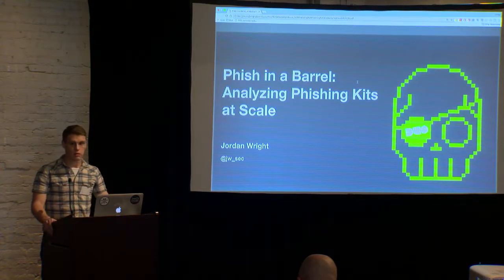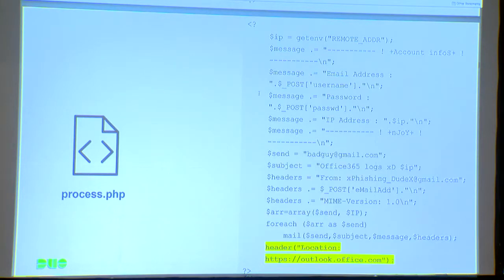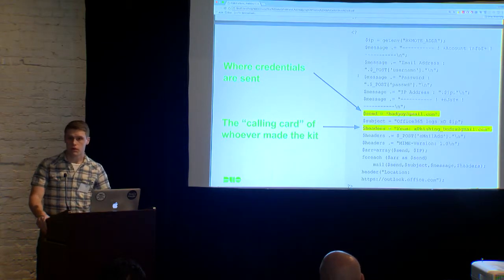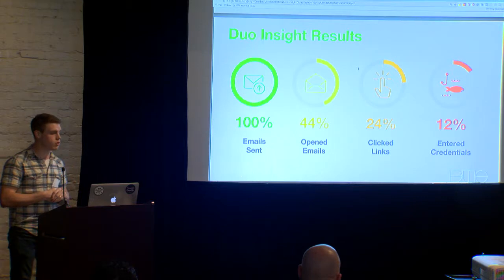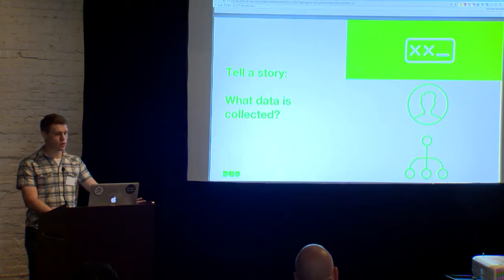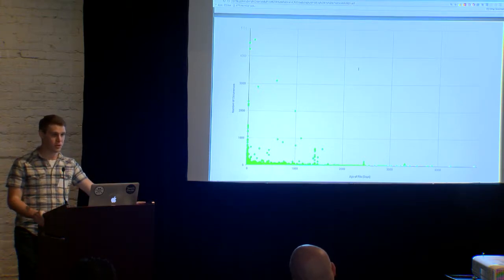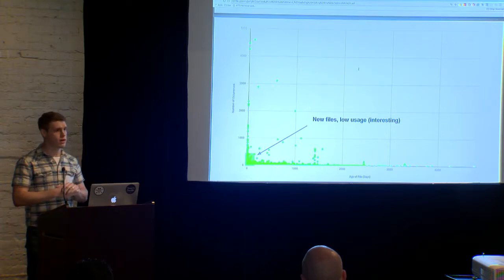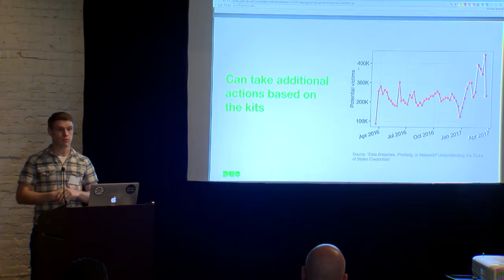Ops Track 1/30/18 9 Phish in a Barrel, Jordan Wright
To make phishing campaigns efficient, attackers often re-use phishing sites by bundling site resources into a phishing kit. This talk details the results of an ongoing effort to hunt down these phishing kits at scale.